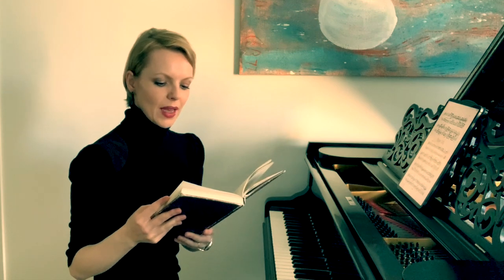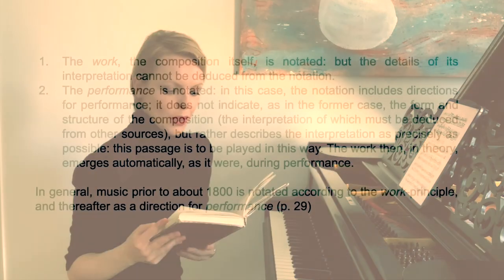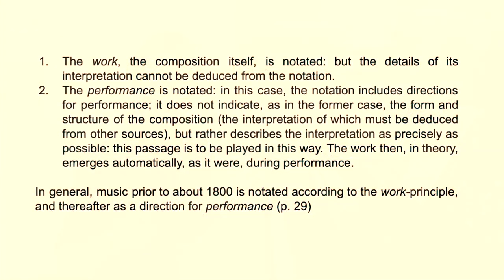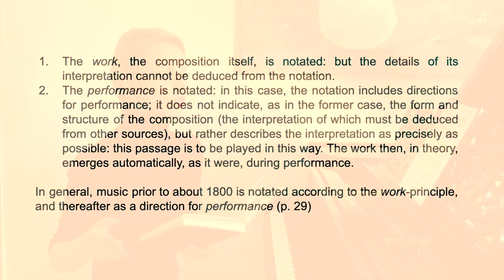How to articulate Bach’s music? Bach@Home; Magdalena Baczewska: Prelude & Fugue in B-flat minor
What is micro-articulation? What is the significance of repeated notes? How to play a stretto? In this episode of Bach@Home, pianist and harpsichordist Magdalena Baczewska (Director of the Music Performance Program and member of Faculty of Arts and Sciences at Columbia University) explains the subtle nuances of interpretations of J. S. Bach's Prelude and Fugue in B-flat minor BWV 867 (The Well-Tempered Clavier, Book I).

0:19 piano version
6:32 harpsichord version

Magdalena Baczewska, piano and harpsichord

FOLLOW MAGDALENA ON INSTAGRAM @maguchanNYC